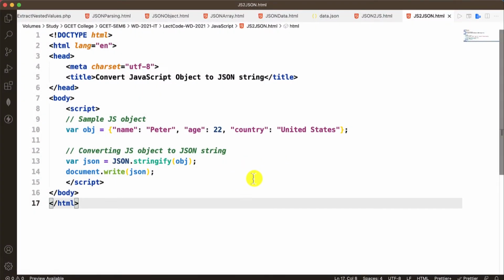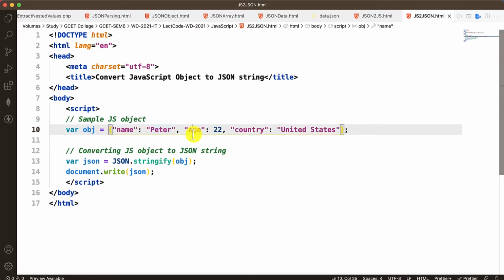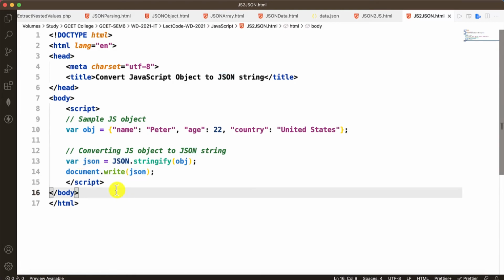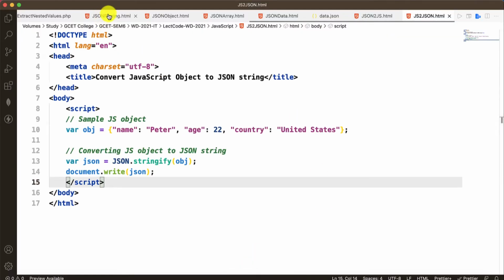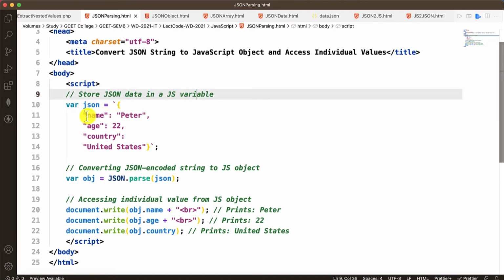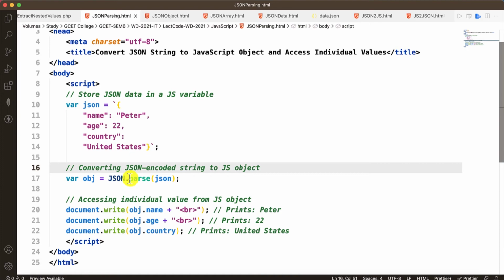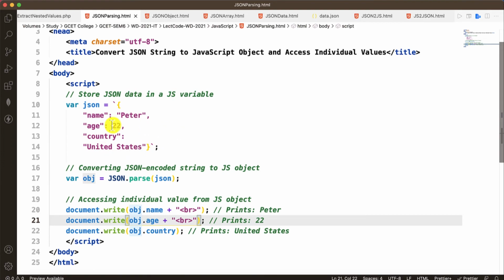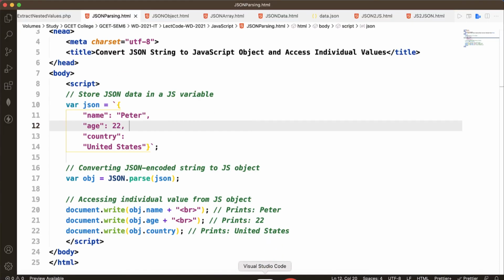Full Stack Web Development- Lecture 34- JSON Tutorial- JSON parse & stringify() methods with Example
web development
web developer
website development
html course
web development training
Mean stack
Mean stack
web development
front-end development
back-end development
elective course
IIS server
external CSS
internal CSS
inline CSS
Arrow function
function expression